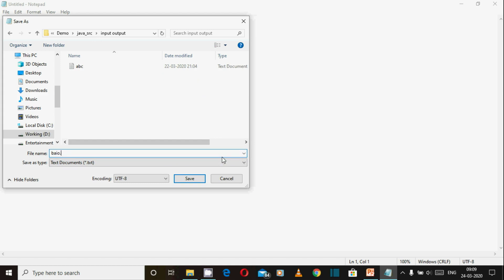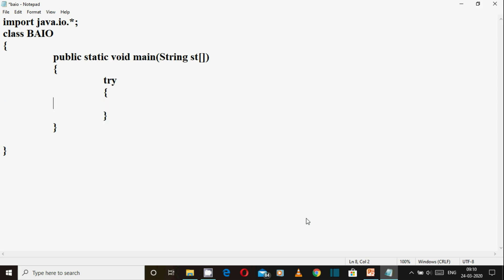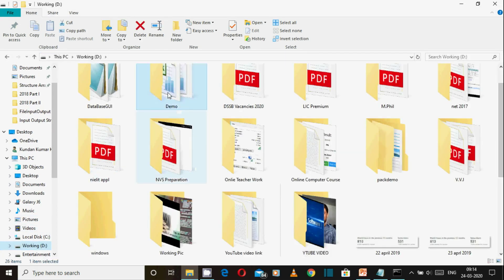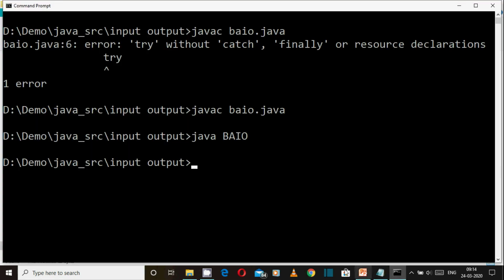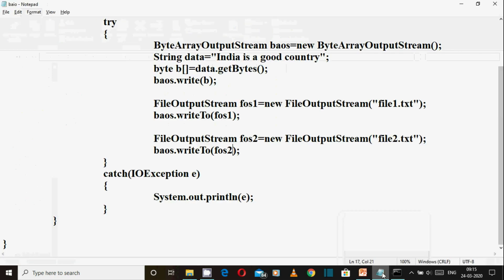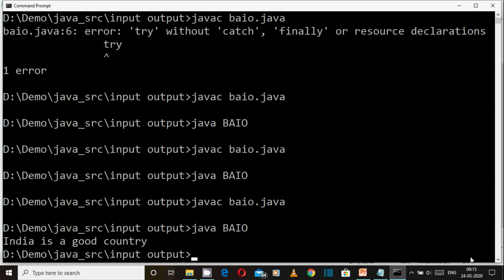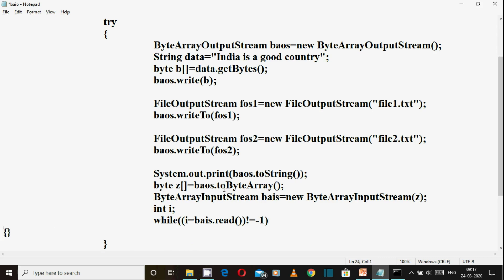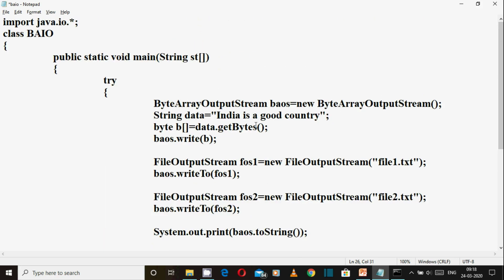Byte Array Input / Output Stream Class in Java (हिंदी में)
Watch Theory & Practical Classes
Theory Class      - 00:25
Practical Class   - 06:21